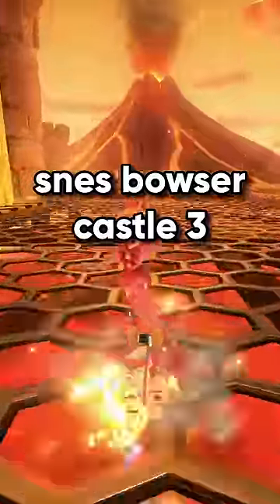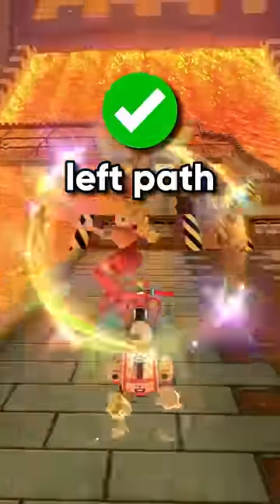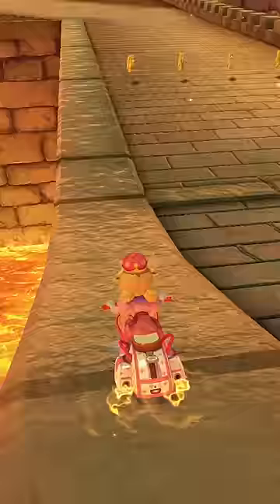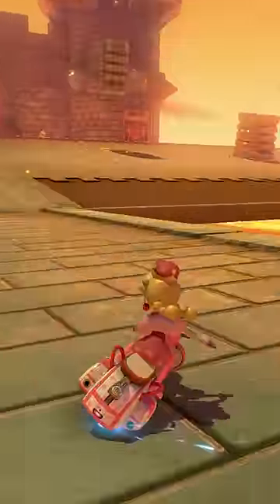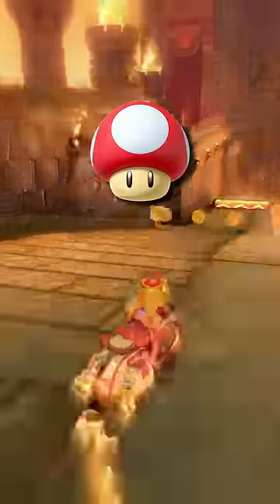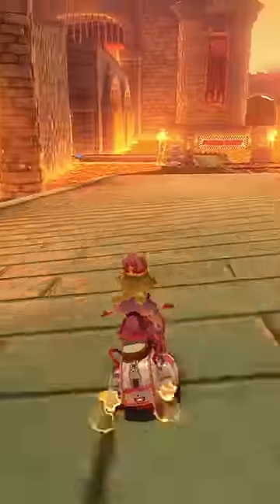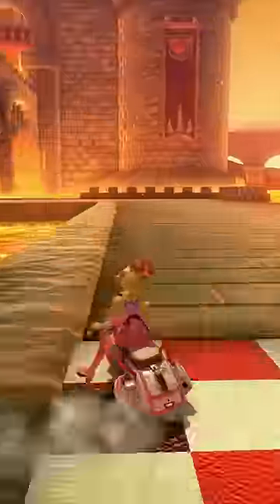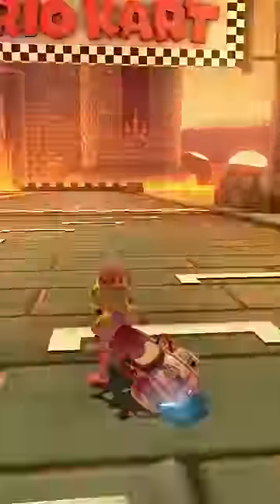EVERY Shortcut on SNES BOWSER CASTLE 3 (150cc) | Mario Kart 8 Deluxe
tutorial: how to do all shortcuts / shroomless shortcut / gap jump / nisc on booster course pass bcp wave 6 dlc snes bowser castle 3 in mk8dx 150cc